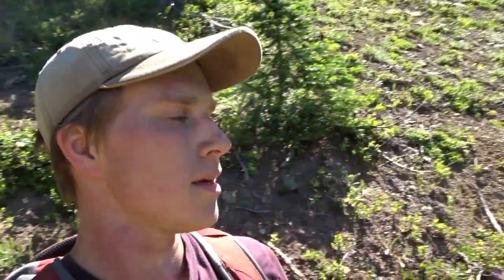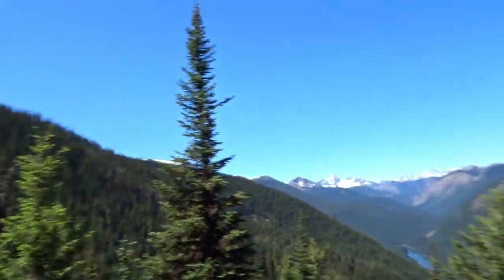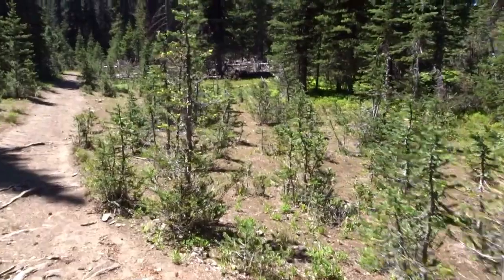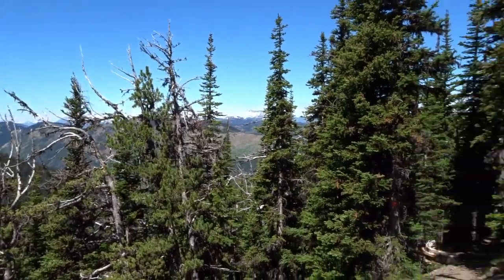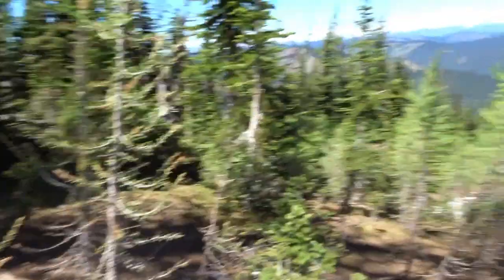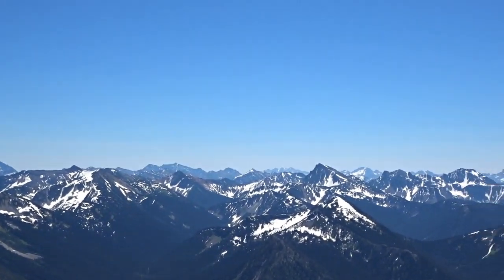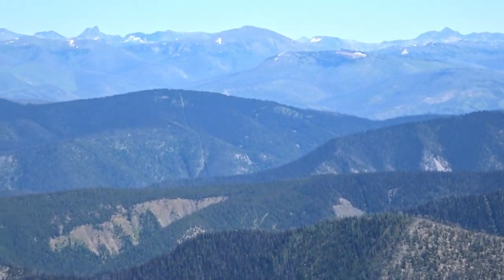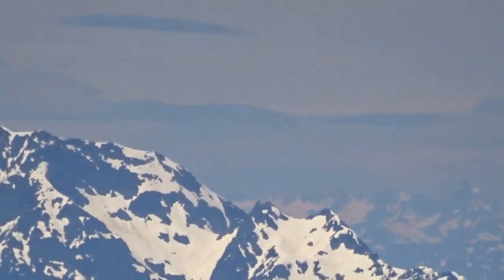Frosty Mountain - E.C. Manning Provincial Park